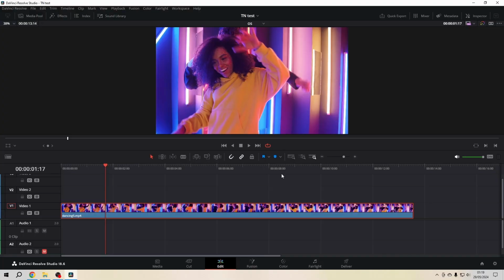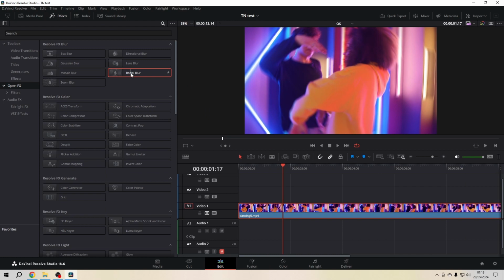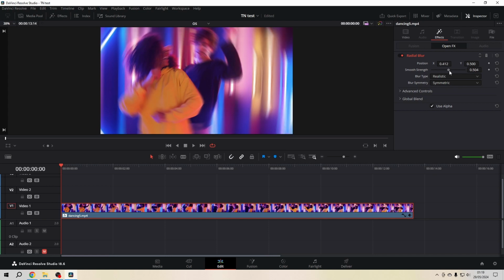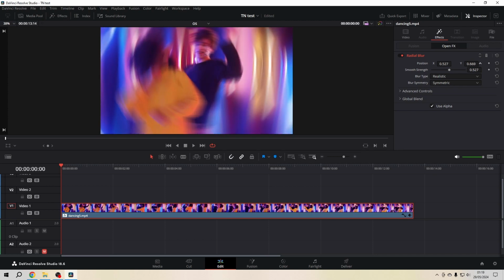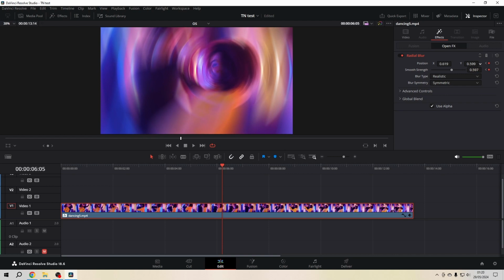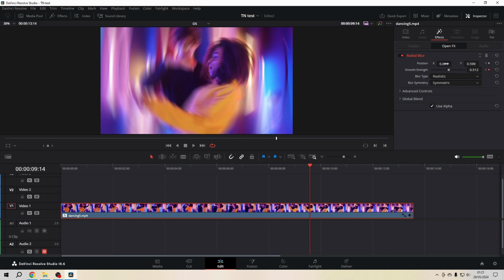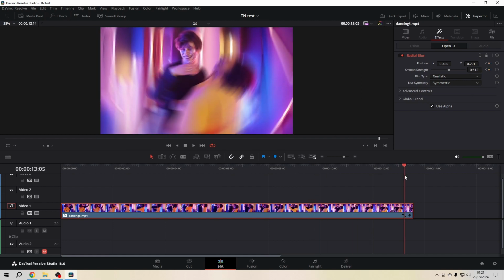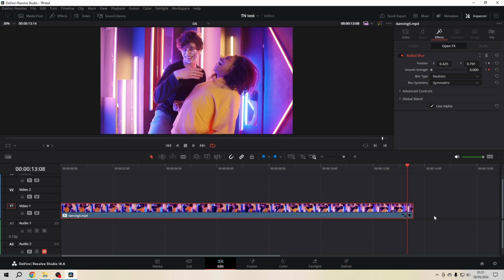Keyframe Radial Blur for Your Music Dance Video in DaVinci Resolve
Let's have some fun by keyframing the radial blur for your next music or dance video in DaVinci Resolve.